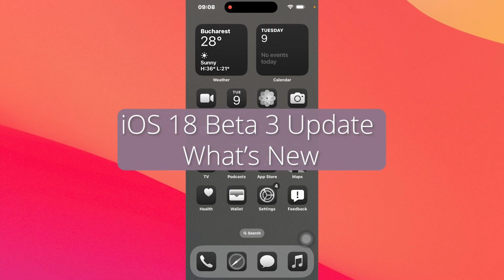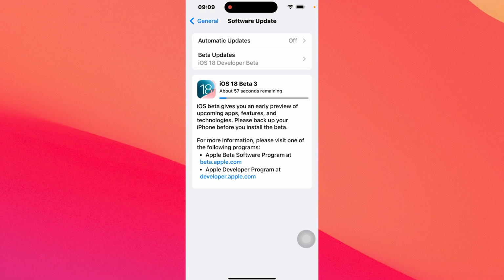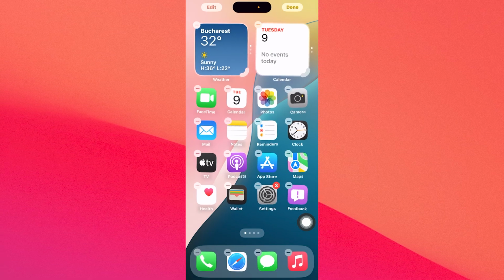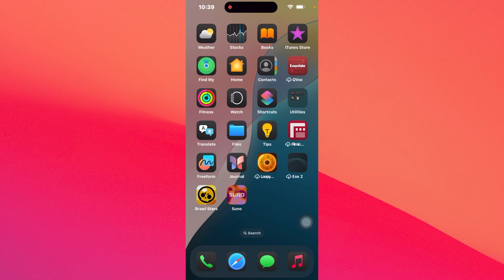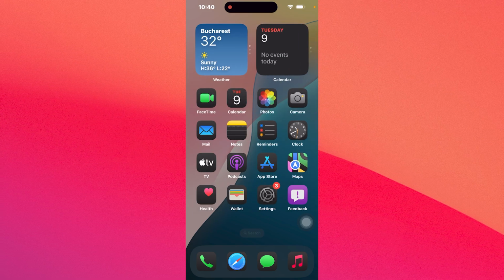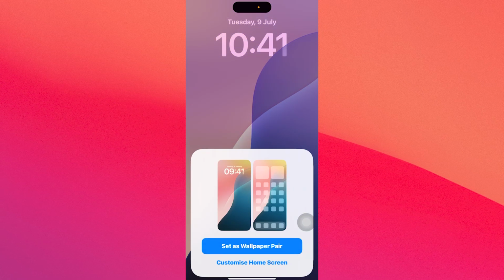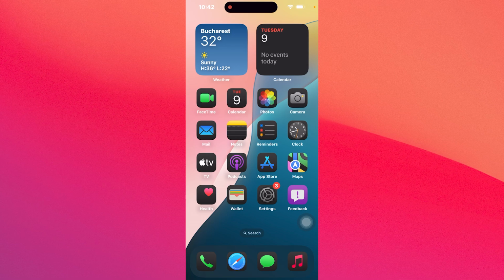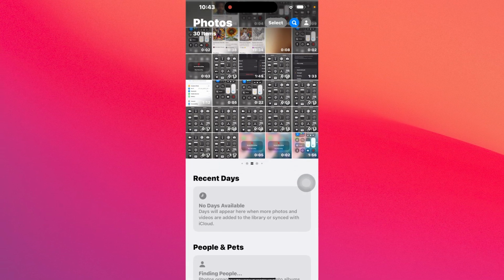New in iOS 18 Beta 3 Update - Dynamic Wallpapers, Dark Mode & More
In this video, we will discuss about the latest iOS release and that's iOS 18 Beta 3 which brings small but steady changes to the architecture. Let's delve into the topic and explore the latest update.

► Got a different tech issue? Are you looking for a troubleshooting guide?